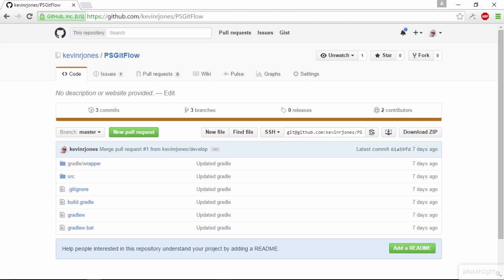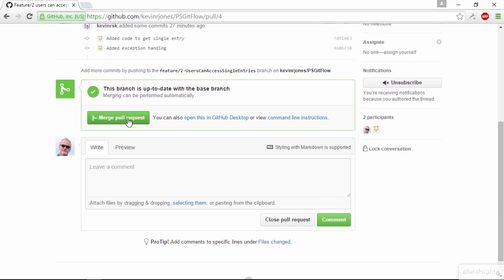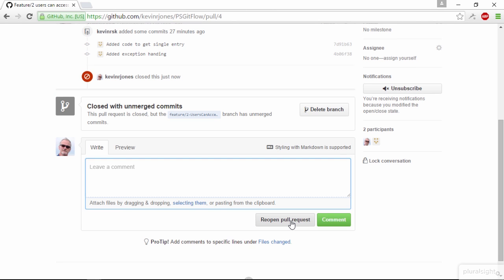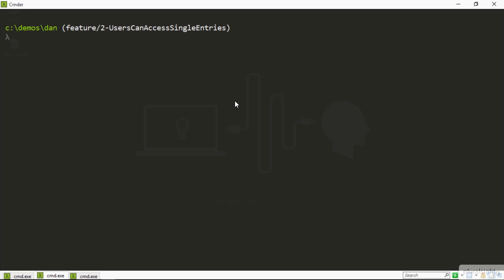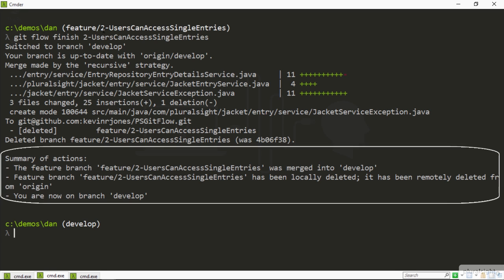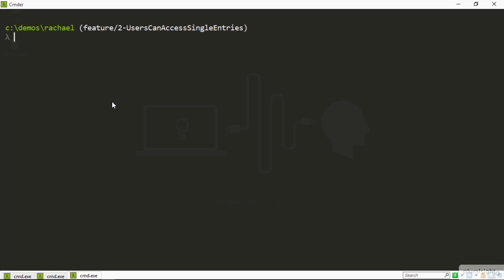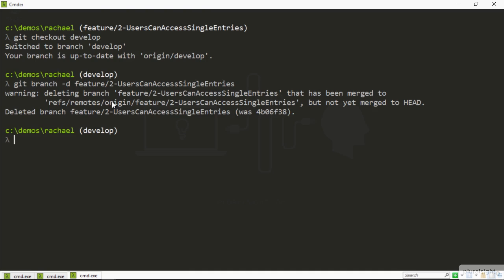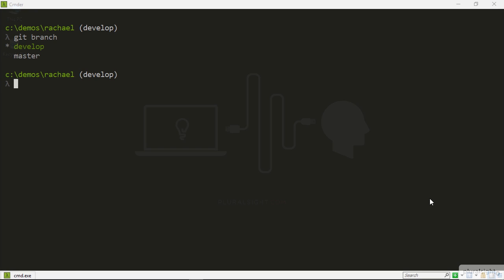02 04 Finishing a Feature Branch